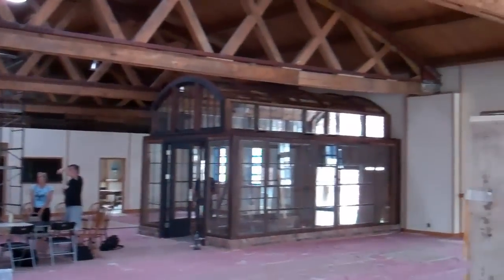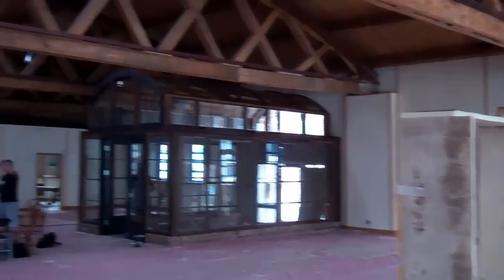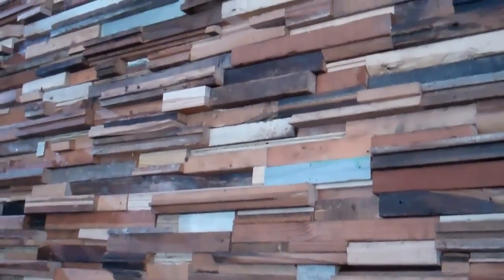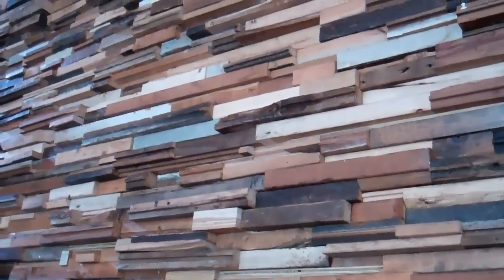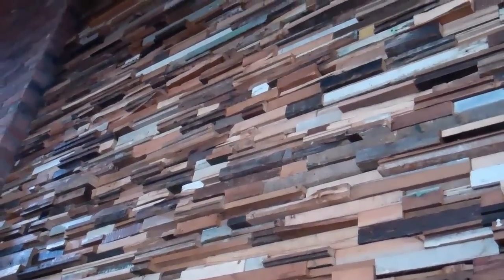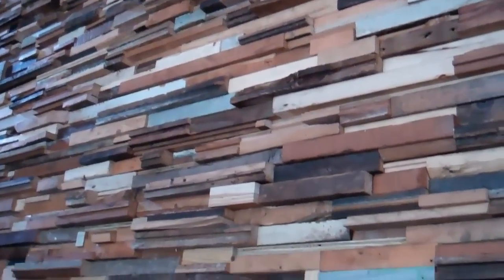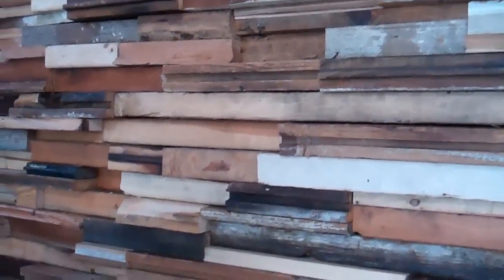Peggy Brennan, Green Garage